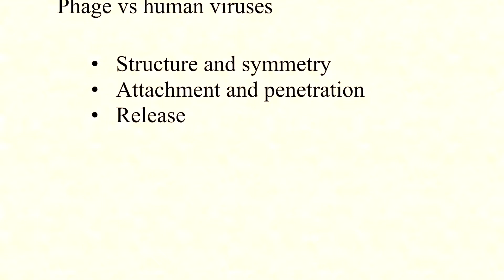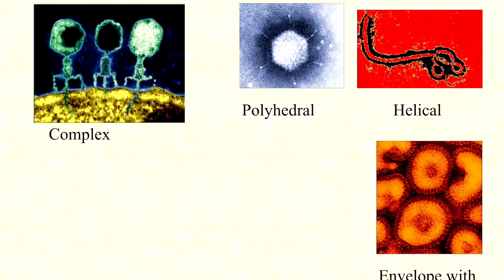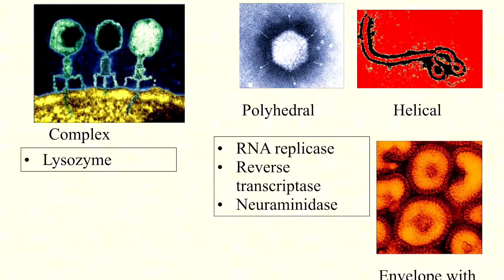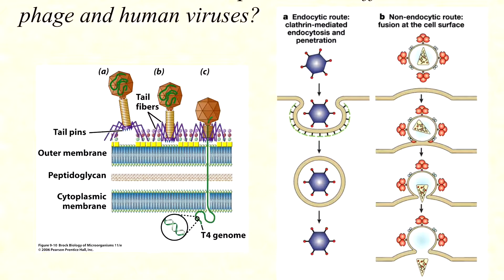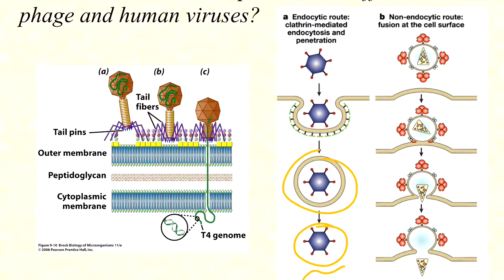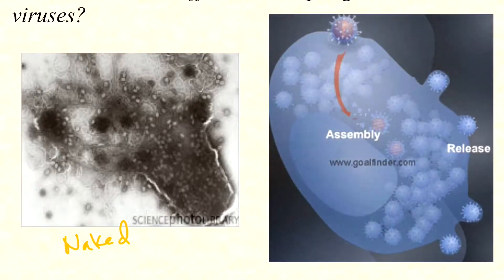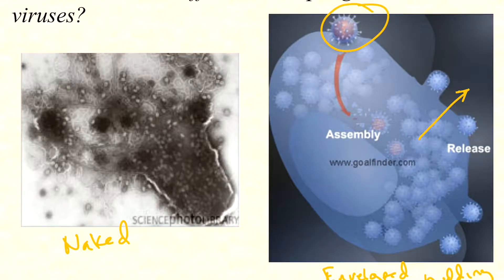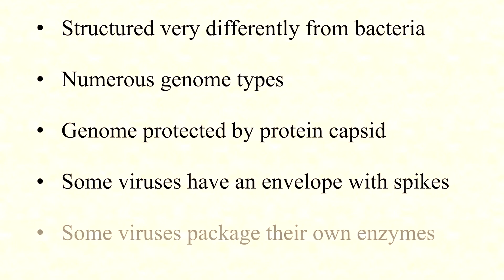BIO3015 Episode 005: Phage vs human viruses